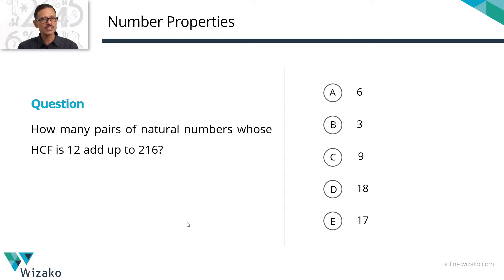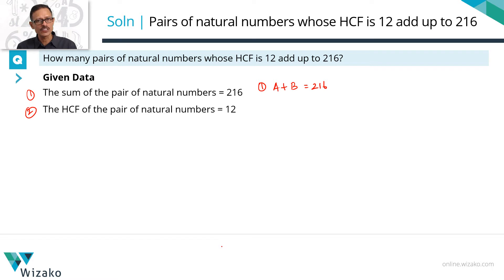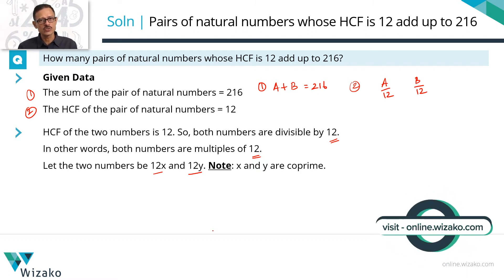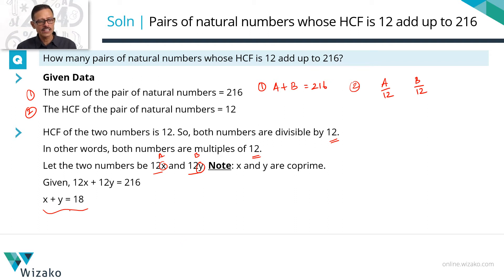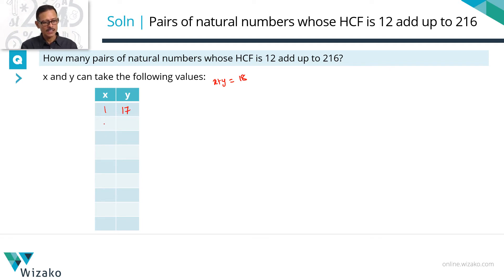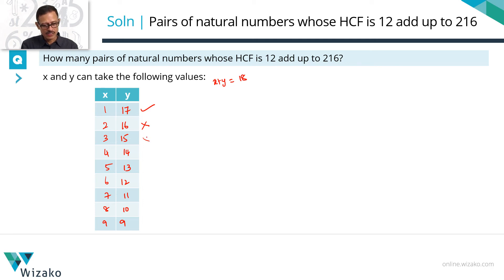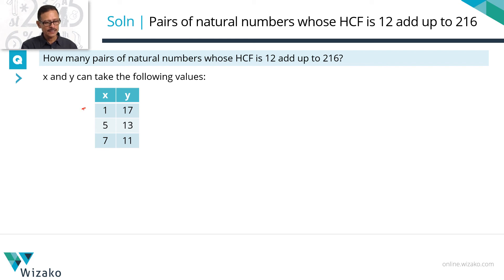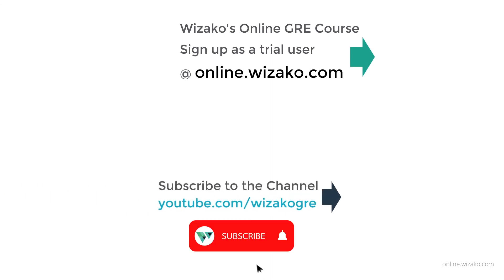GRE Quantitative Problem Solving | Number Properties | HCF | GRE Practice Questions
This GRE problem solving question tests the concept of highest common factor (HCF).

A medium GRE Quant problem solving question. It is a part of the free GRE online preparation sample questions by Wizako.

GRE Practice Questions | GRE Quantitative Problem Solving | Number Properties | HCF

Question:
How many pairs of natural numbers whose HCF is 12 add up to 216?

Answer Options:
A. 6
B. 3
C. 9
D. 18
E. 17